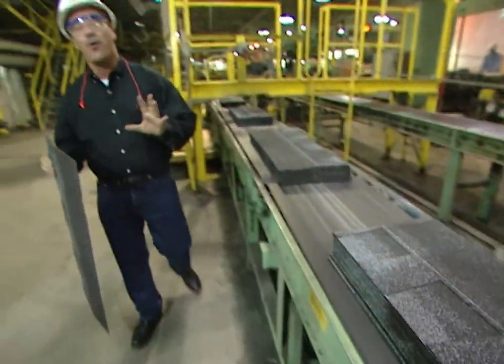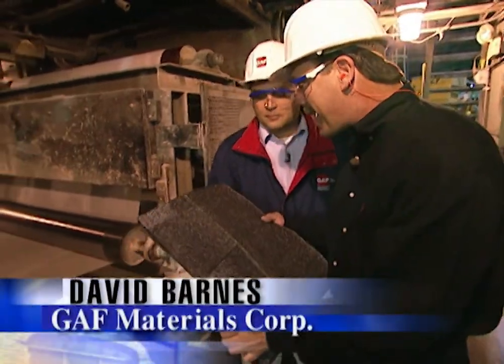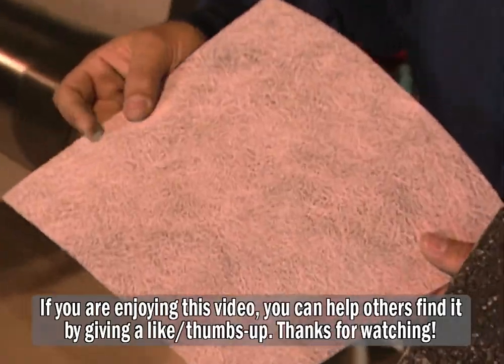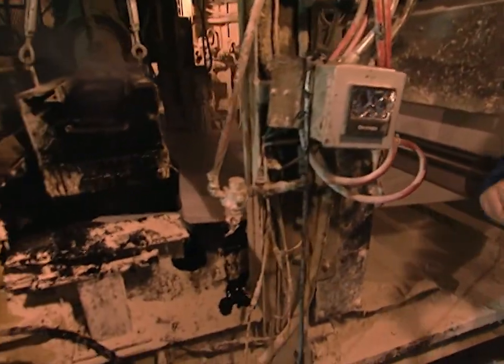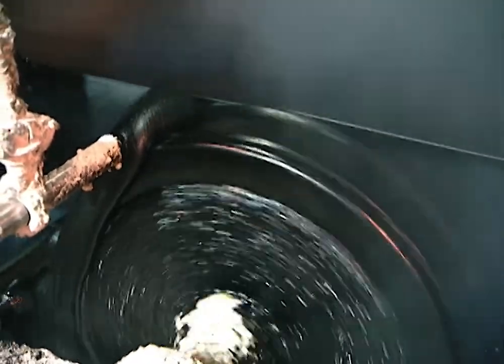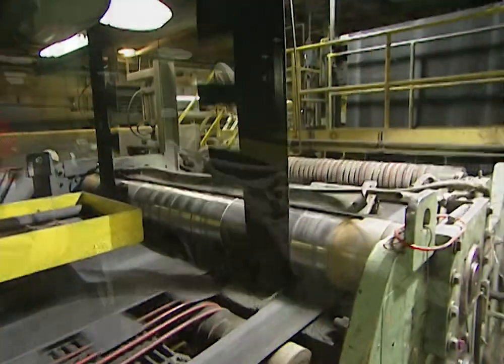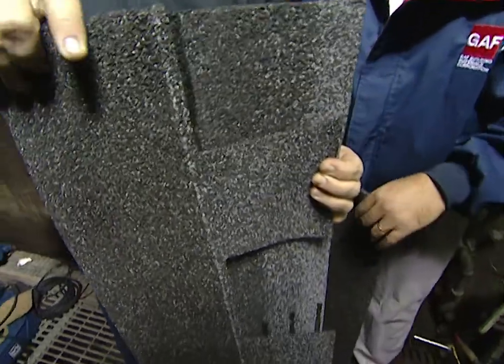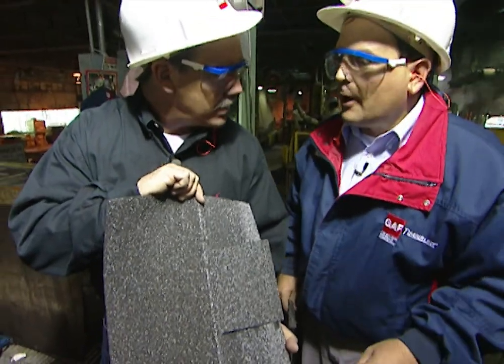How Asphalt Shingles are Made - Did You Know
These links are provided for reference, no company or individual paid to be in this video.
Roofing tools

Founded in 1886, GAF Materials Corporation is one of the oldest manufacturers of commercial and residential roofing materials in the United States, and its proud tradition of innovation and excellence has made it one of the most respected. GAF Materials Corporation offers the most comprehensive line of quality roofing systems in the industry. Whether your design calls for a standard 3-tab shingle, an architectural shingle, a conventional built-up roof, a modified bitumen system or a composite system, GAFMC's superior products and roofing specifications will meet your needs for a complete single-source installation. Today, GAF Materials Corporation employs over 3,300 people in 26 plants throughout the United States, and GAFMC products are available across the country and through select distribution centers worldwide.
GAF Materials Corporation (GAFMC) offers a broad spectrum of residential and commercial building materials.
The Company has started from its modest beginnings in 1886 as the Standard Paint Company with 18 people in a remodeled sawmill.